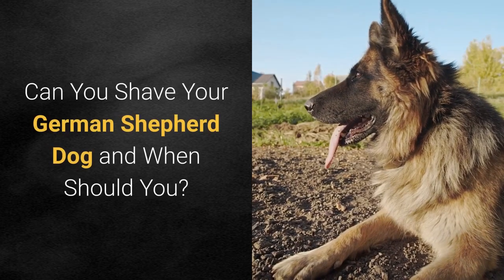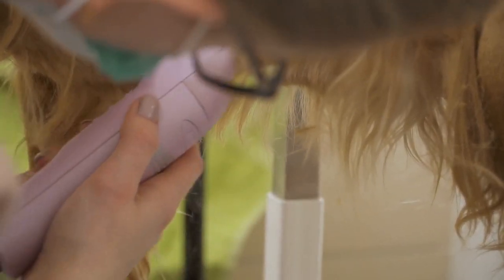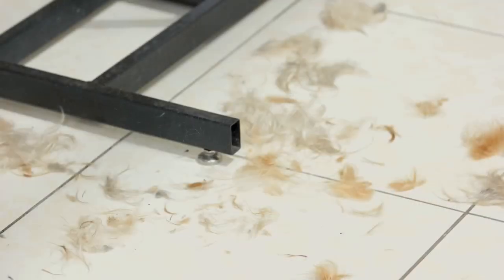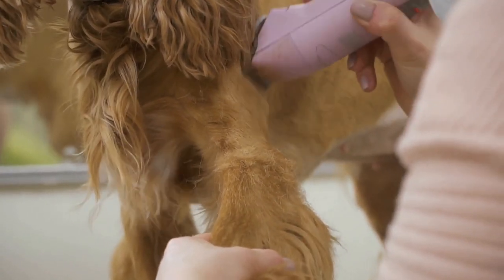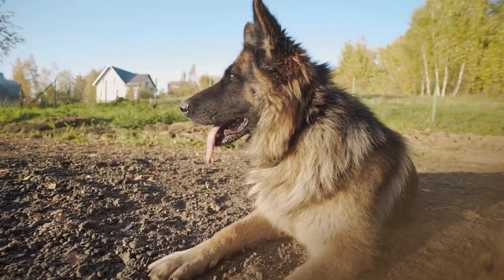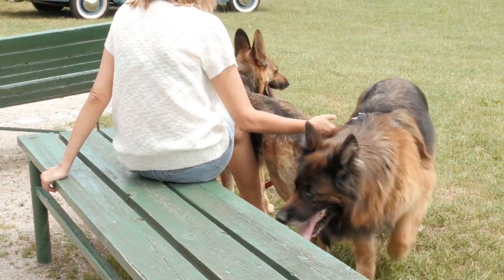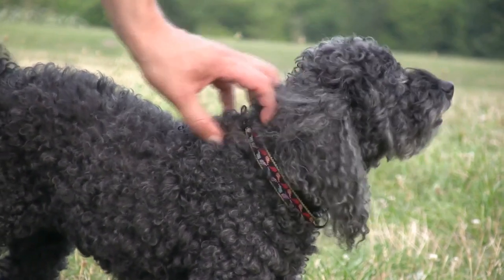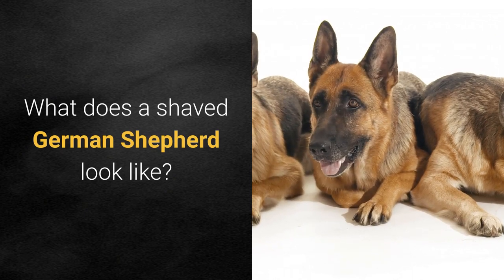Can You Shave Your German Shepherd Dog and When Should You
People sometimes want to shave their GSD when it is really hot outside. We will discuss when it is appropriate to shave your GSD and give reasons why it is most often beneficial for your dog to keep her fur coat.